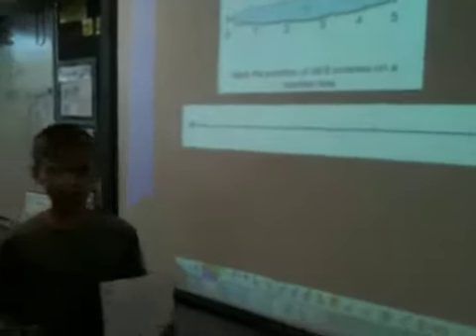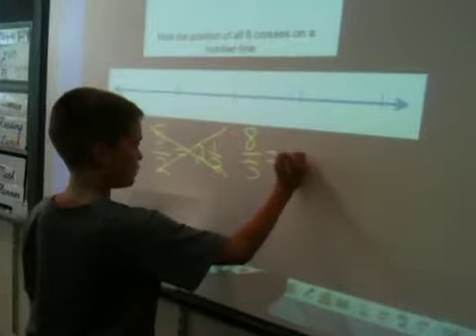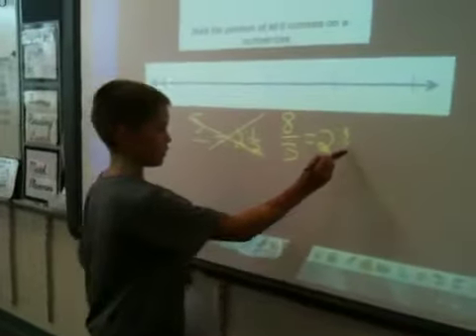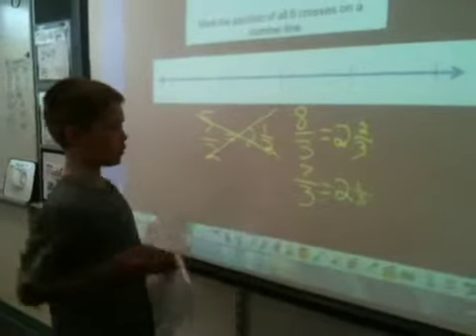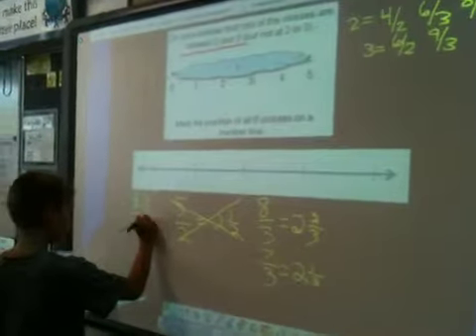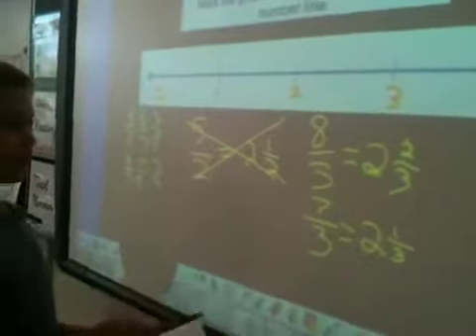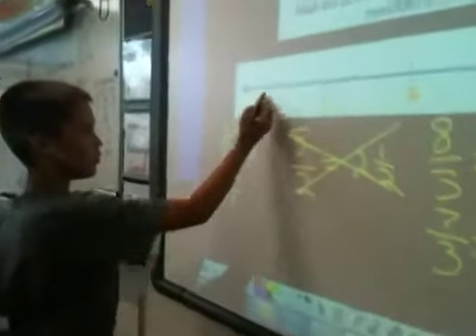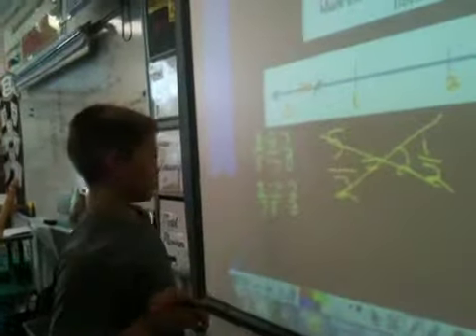Fraction Numberline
Jack